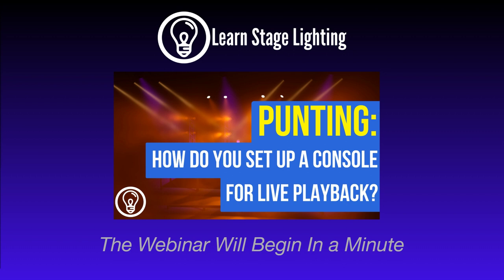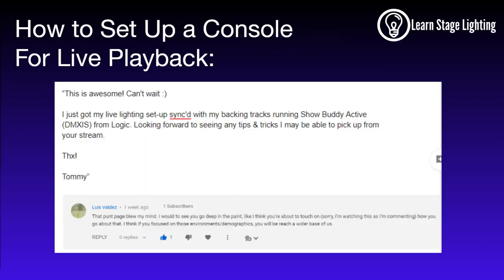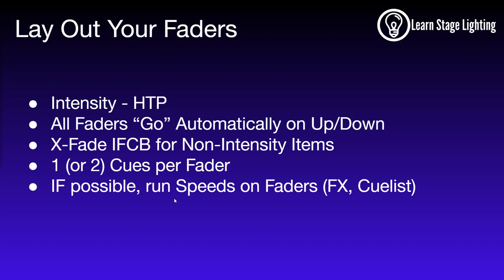Punting: How Do You Set Up a Console for Live Playback? (LiveStream Replay)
Let's talk about running lights live to music - what do you need, how do you set it up, and what is the best way to create a great show for a band that you may have never heard before?